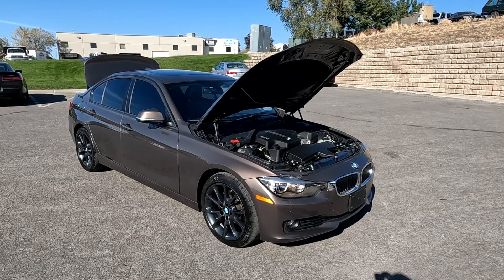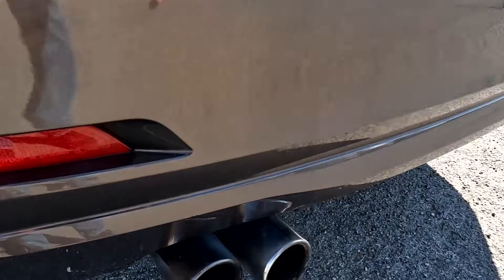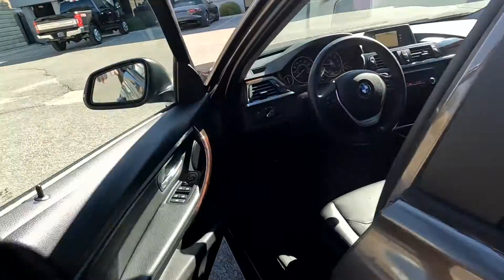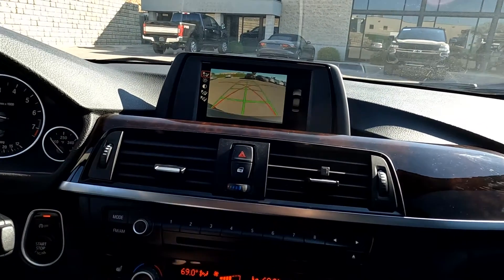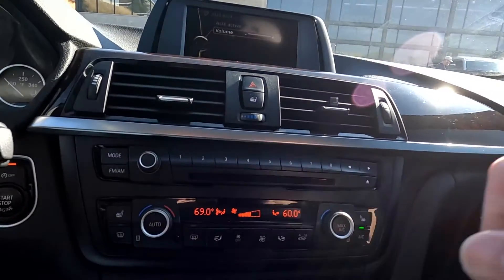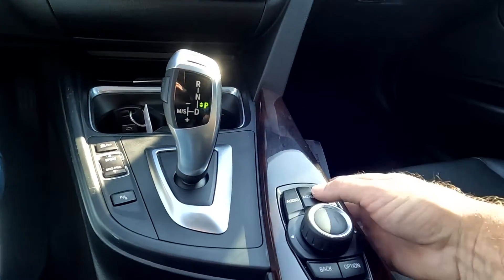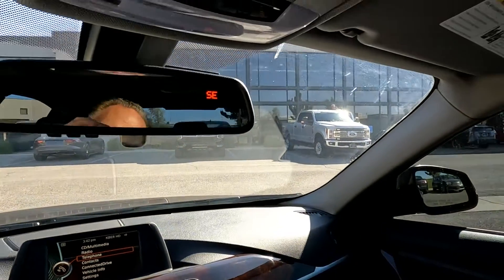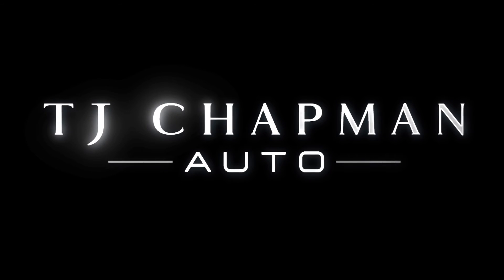2014 BMW 328i xDrive AWD For Sale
328i xDrive AWD, 77k mi., Branded title
+ Heated leather seats
+ Sunroof
+ Bluetooth
+ Back-up camera
+ Alloy wheels